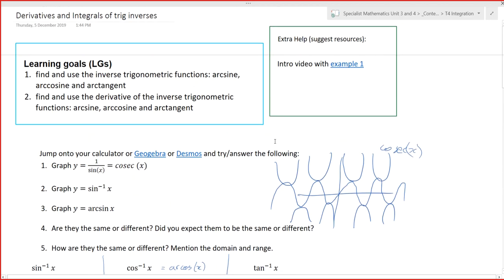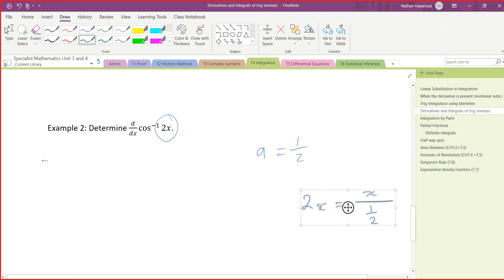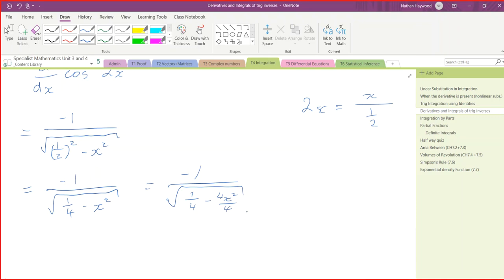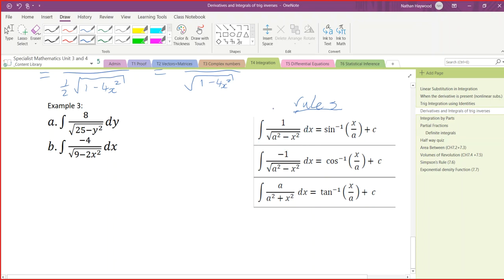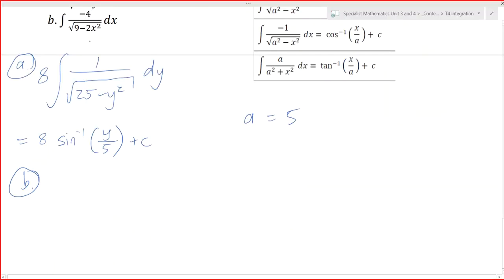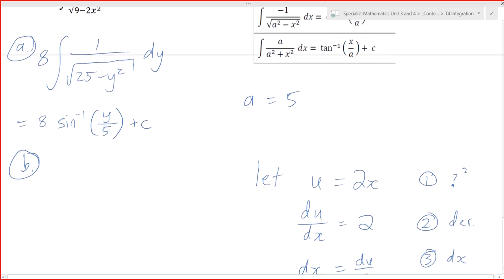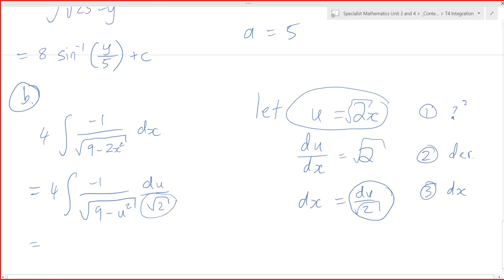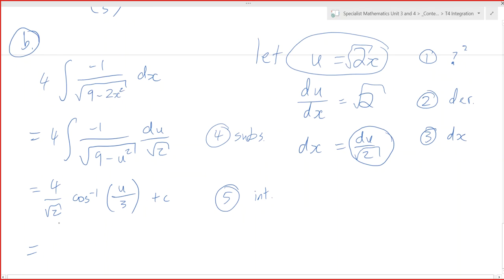Derivative and Integrals of Inverse Trig Functions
This video explains how to find the derivative and integral of arcsin, arccos and arctan. These are all types inverse trigonometric functions.

See the previous video for what these functions are and how to solve them: